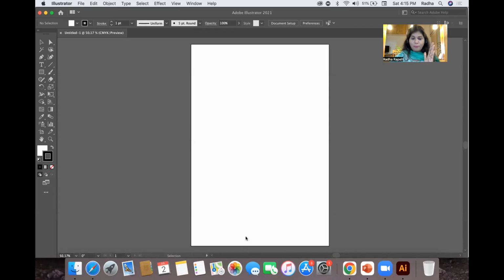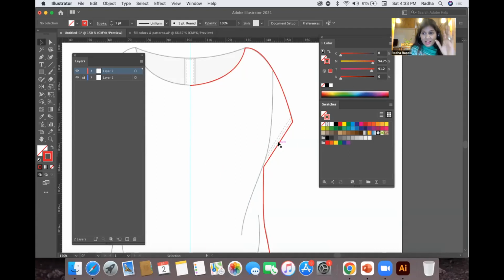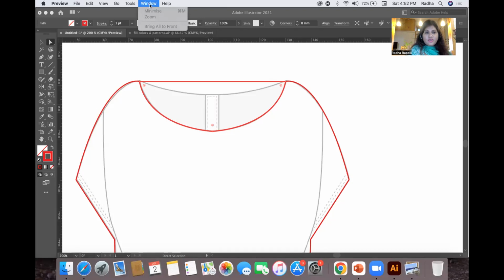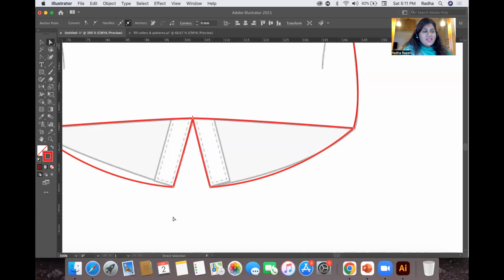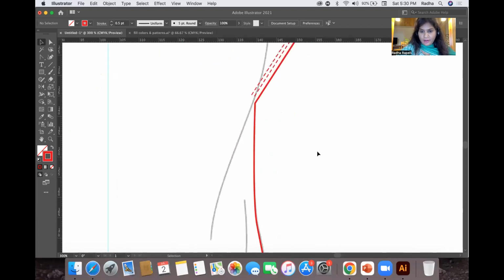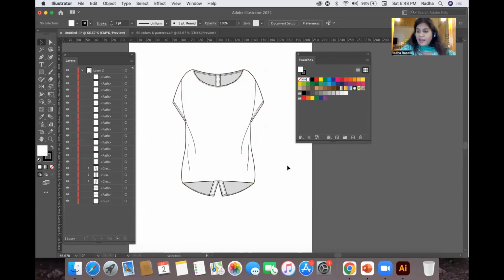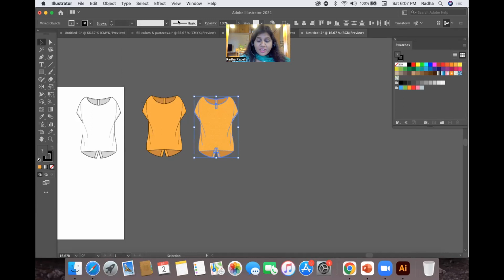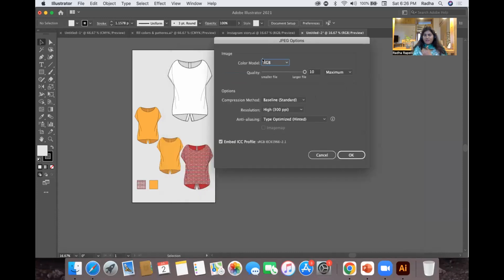3rd day video edited